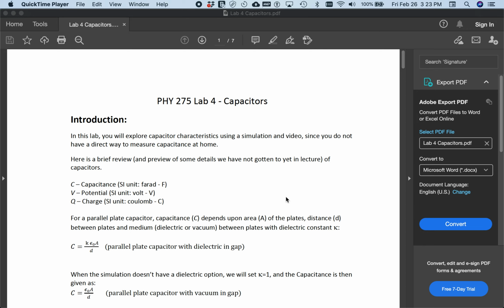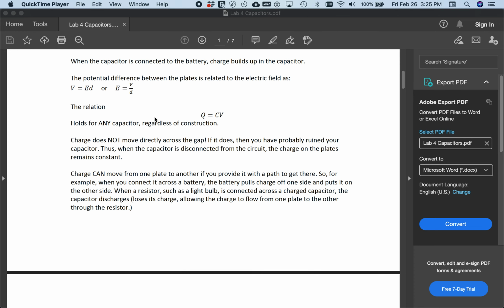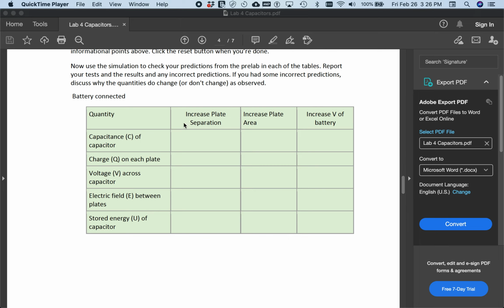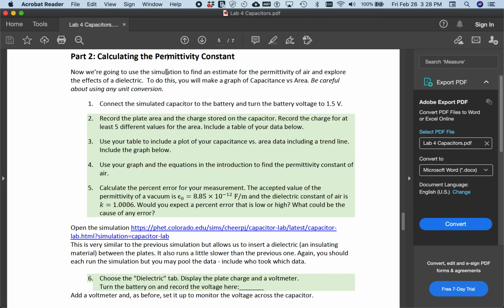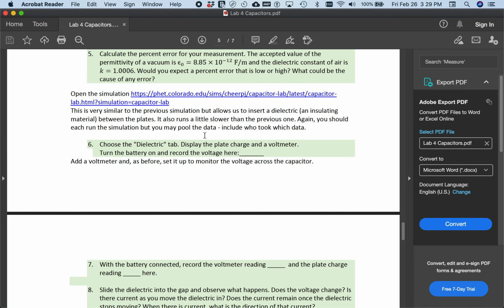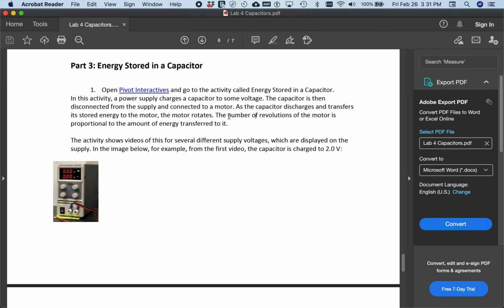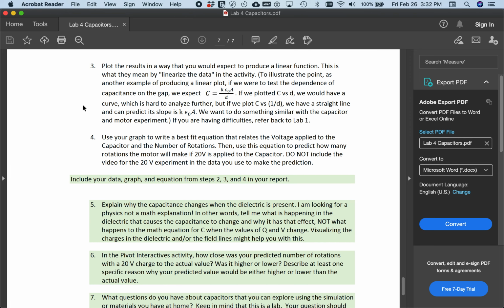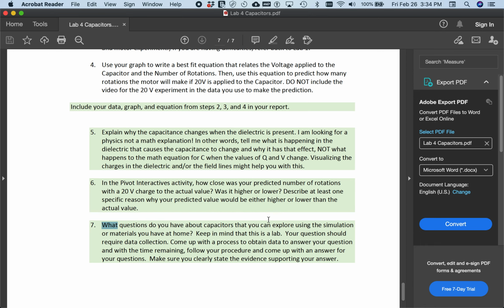Lab4 Capacitor preparation